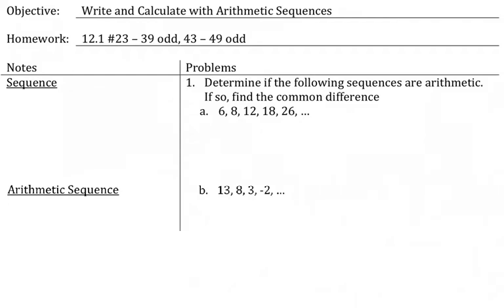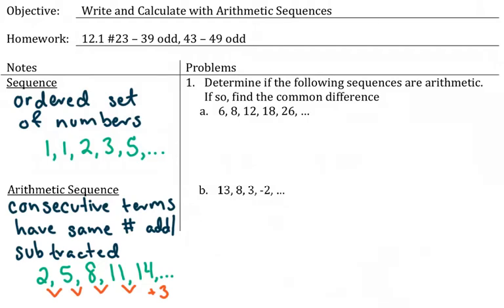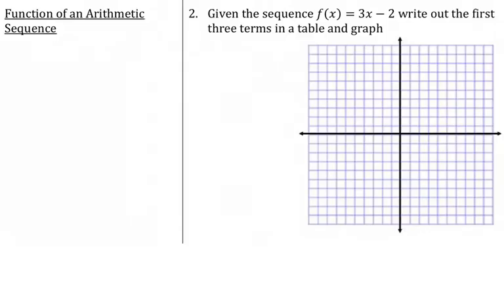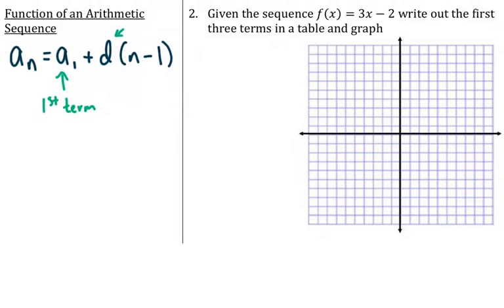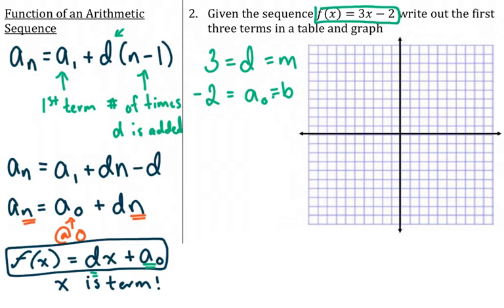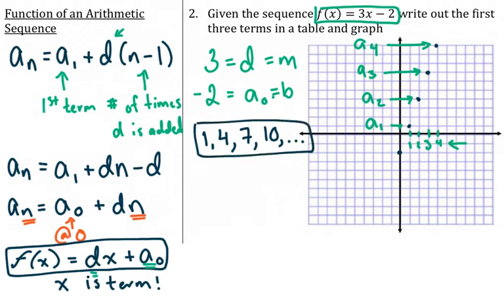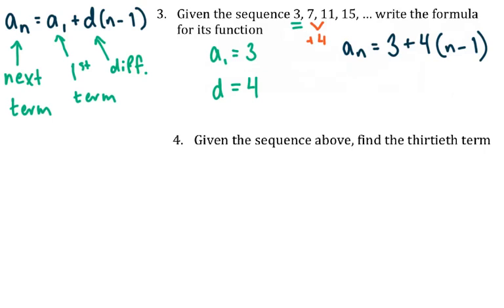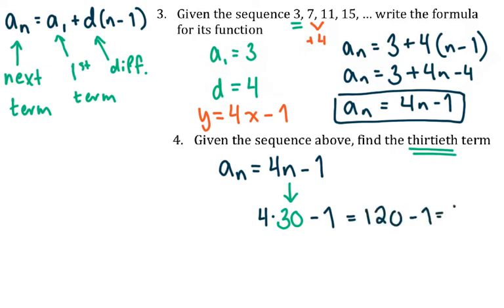Solve with Arithmetic Sequences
Introduction to Algebra Distance Learning Week 33 (recommended for Tuesday, April 7)